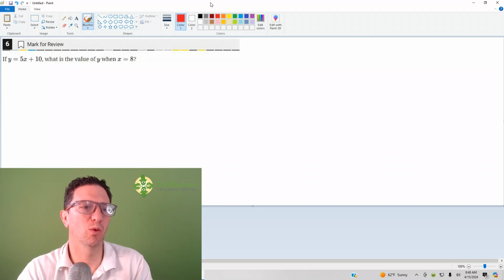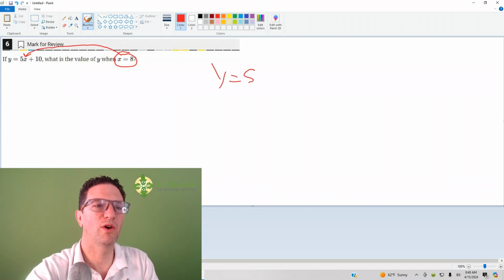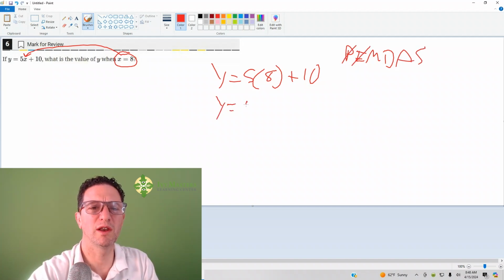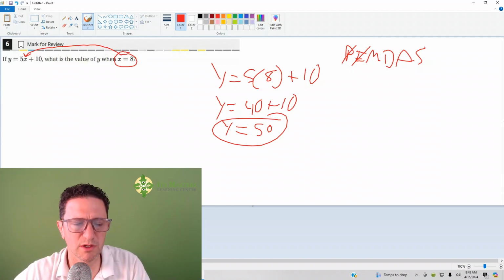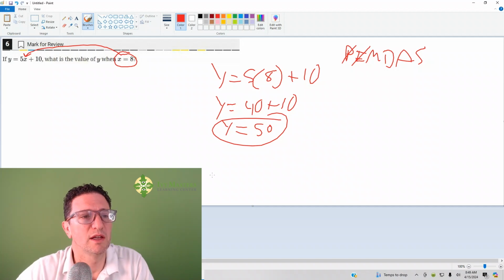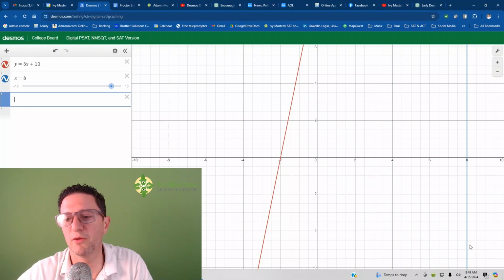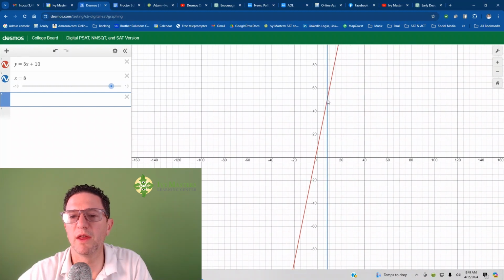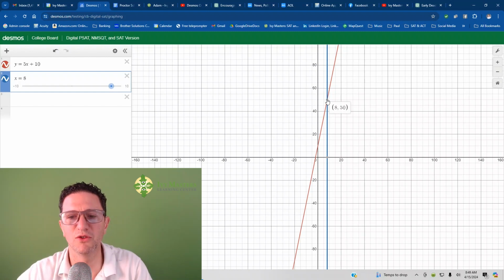Digital SAT, Test 2, easier math module 2A, number 6 || Ivy Masters Learning Center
Hey there, welcome back to the Ivy Masters Learning Center! Today, we're diving into the Digital SAT Math Test 2, focusing on the easier math module 2A. Let's tackle number 6 together, and don't worry - it's easier than last time! This problem involves a concept you've definitely seen before, so let's break it down step by step. Remember, practice makes perfect, so don't be afraid to try different approaches until you find the one that works for you. And there you have it! SAT Math Problem 6 cracked with ease.

Substitution and arithmetic or Desmos?

Bluebook app, Blue Book app, new SAT

If y = 5x + 10, what is the value of y when x = 8?